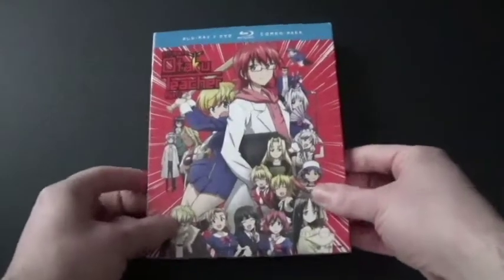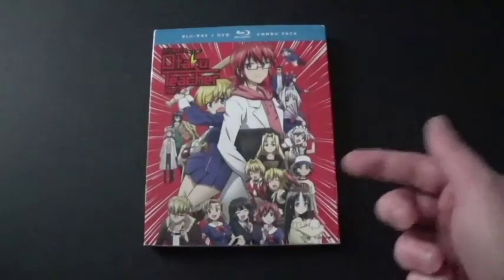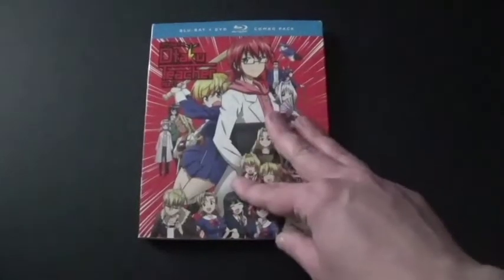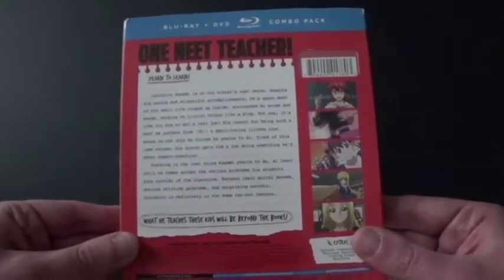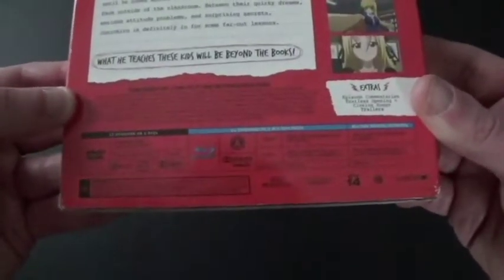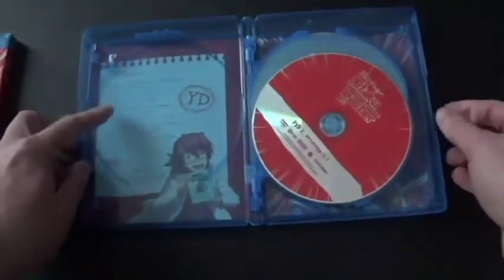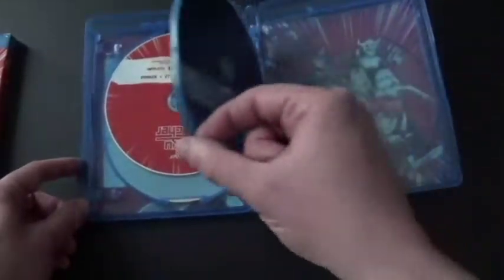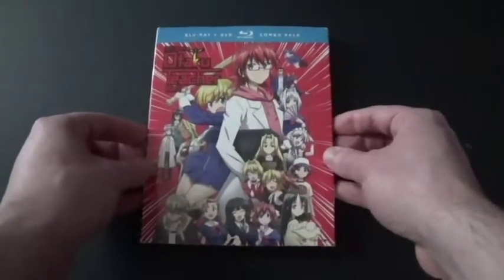Ultimate Otaku Teacher Part 1 Blu-Ray+DVD Unboxing.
Ultimate Otaku Teacher is an anime from the 2010s. I saw this anime back in 2020 and I checked that it's on Blu-Ray+DVD. I got this on Christmas along with part that I'll show you next video. I watched the trailer of this anime and it's awesome. I watched this for the first time this year in early 2022 way before my parents and I went to Florida. Next up is Utaku Teacher Part 2. Enjoy the video.